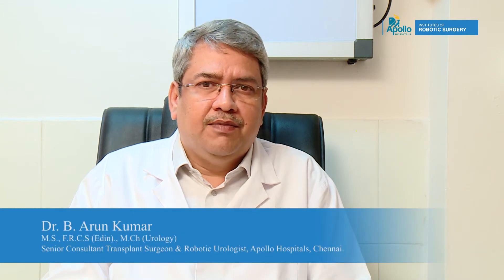Dr B.Arun Kumar, Senior Consultant Transplant Surgeon & Robotic Urologist,Apollo Hospitals, Chennai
Dr  B  Arun Kumar, Senior Consultant Transplant Surgeon & Robotic Urologist, Apollo Hospitals, Chennai states that surgery for prostate cancer is done more precisely with robot-assisted surgery when compared with the conventional techniques.The enhanced control offered by the robotic tools helps surgeons perform delicate procedures like prostate surgery while preserving the nerve fibres and blood vessels attached to the gland. It offers the ability to clearly differentiate between tissue planes, enabling precise tumour removal. Doctor mentions that  robot-assisted procedure is also done for reconstructive surgeries and that this technique provides control, greater surgical precision, improved dexterity and  enhanced visualization,  as it has a 3D surgical microscope.